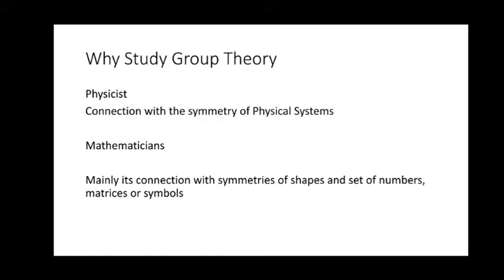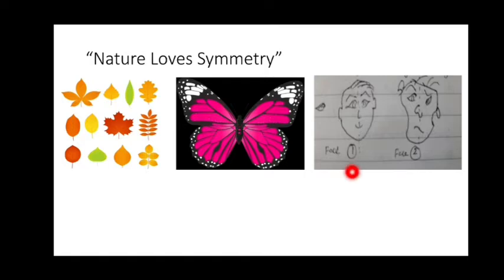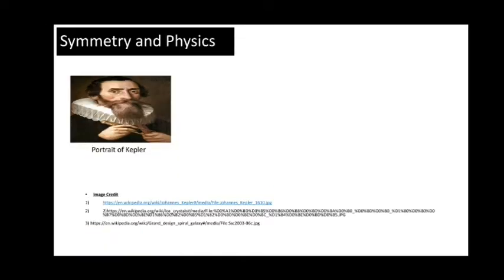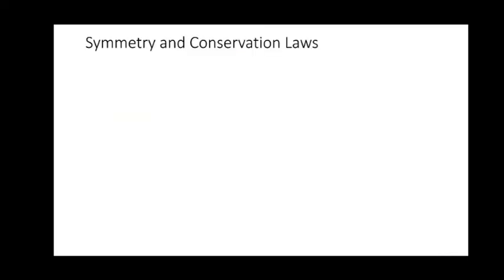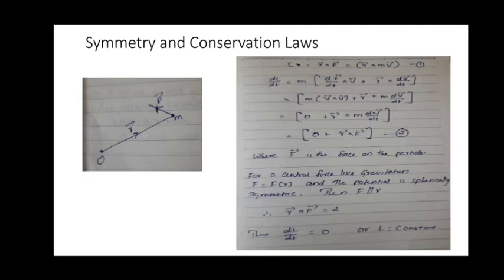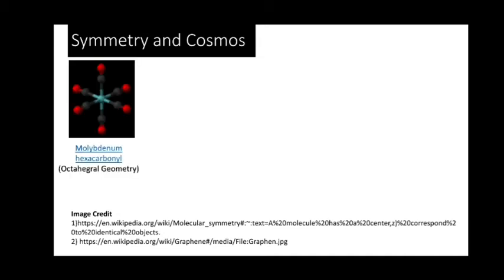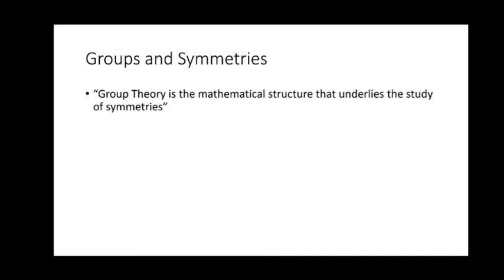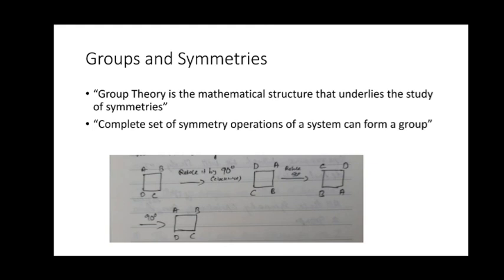Group Theory: An Introduction ( Part 1)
This presentation is for physics students who are studying group theory for the first time. In part one of the lecture the connection between symmetry and group theory is elaborated.